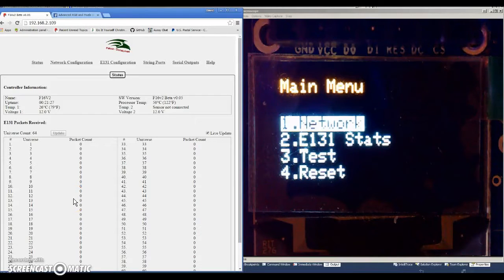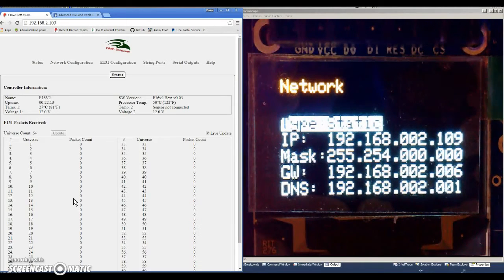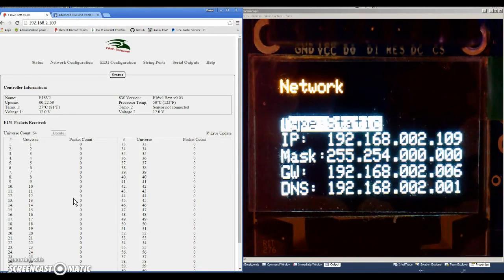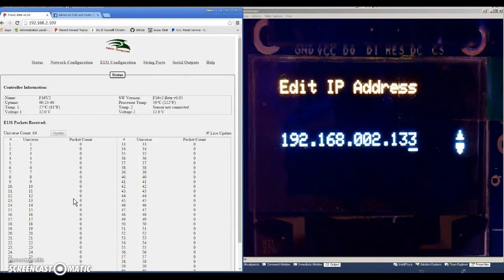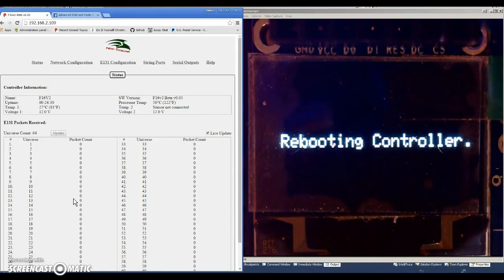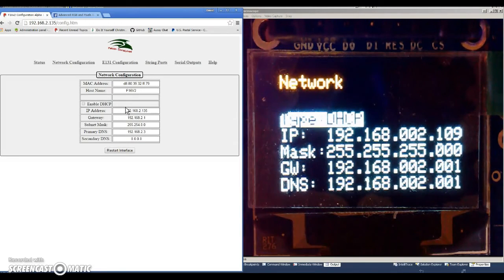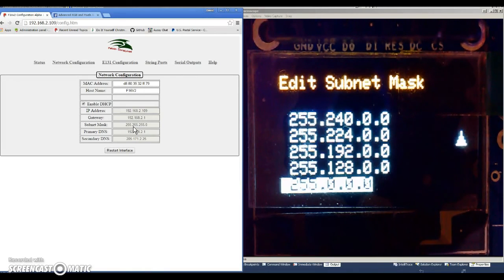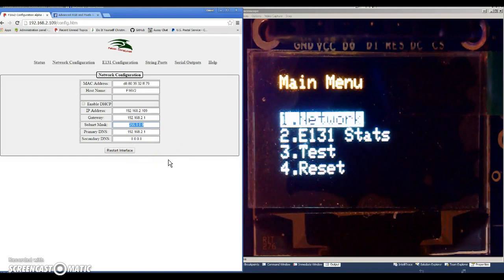Network Menu for F16V2, F16V2R and F4V2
This video demonstrates the network menu functionality on the OLED display.